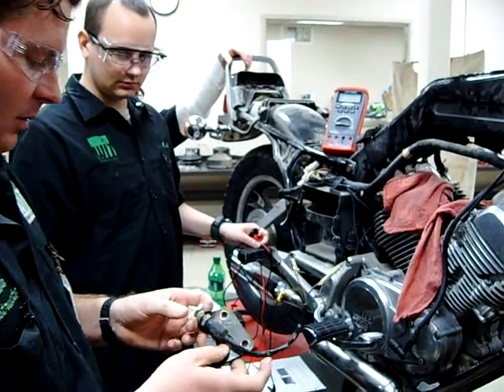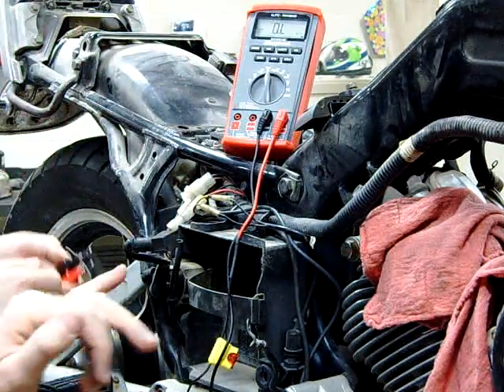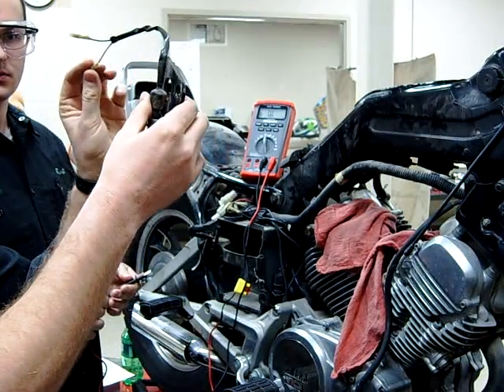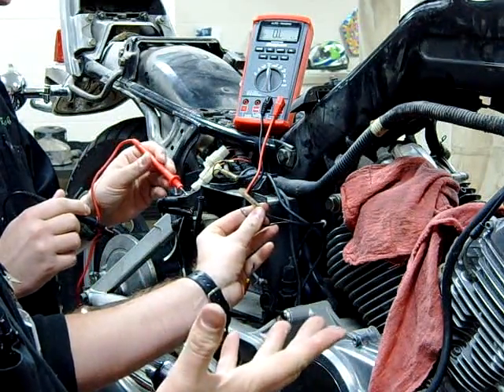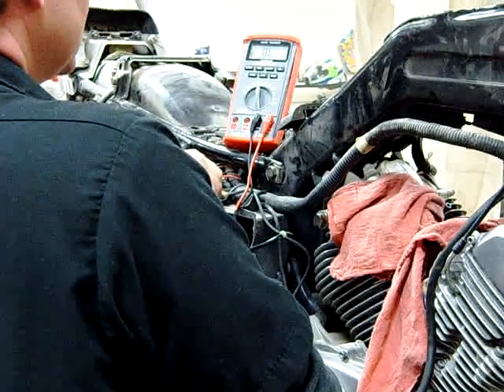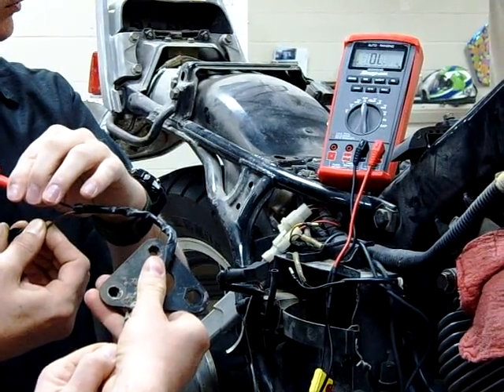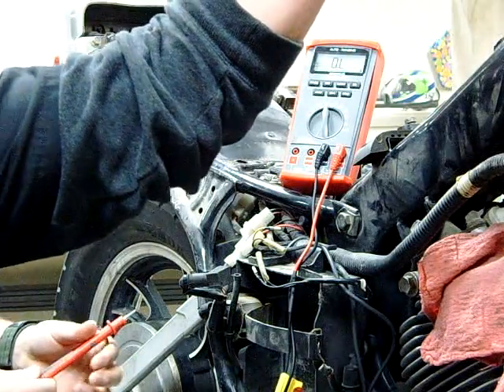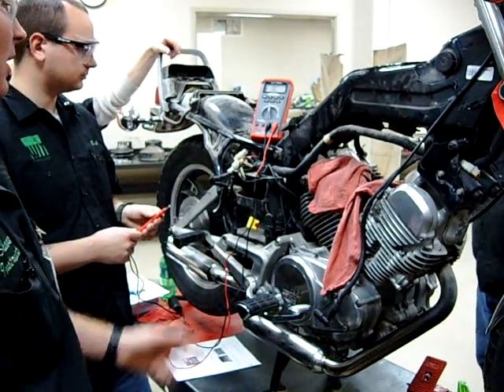Continuity testing with a DVOM meter on a motorcycle brake light switch @ WITCC Lab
We are doing a continuity test with a DVOM meter on a motorcycle brake switch. This demonstration was filmed in the lab at Western Iowa Tech Community College Motorcycle and Powersports Technology Program.